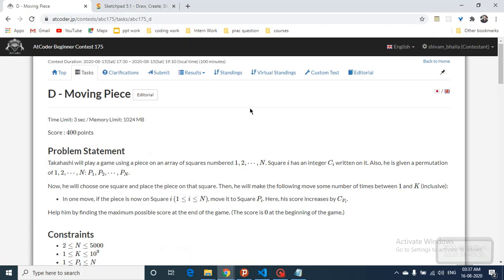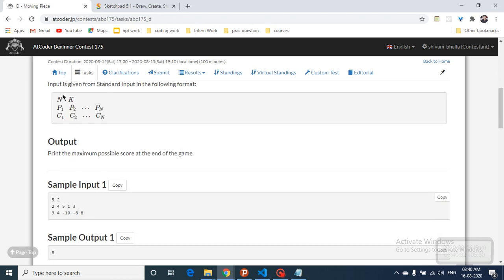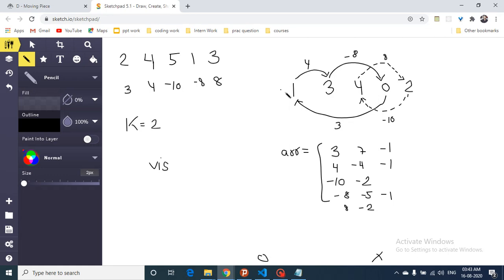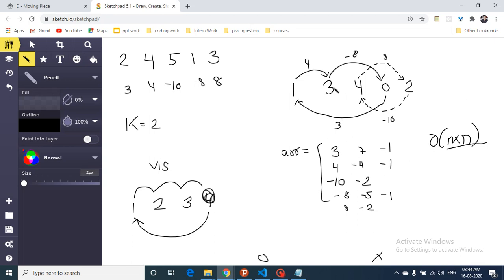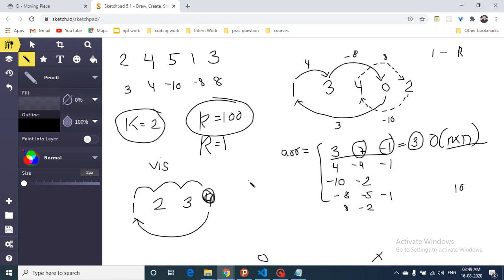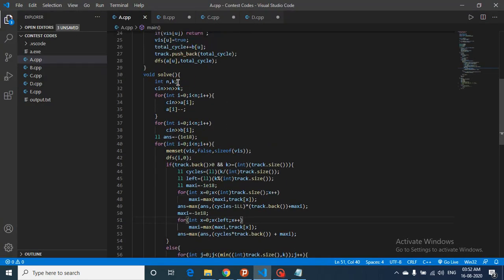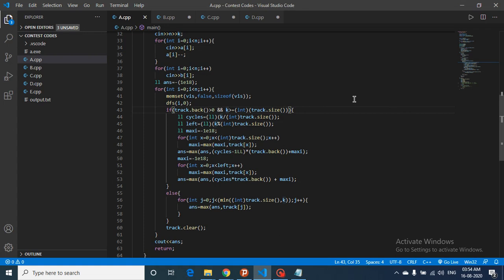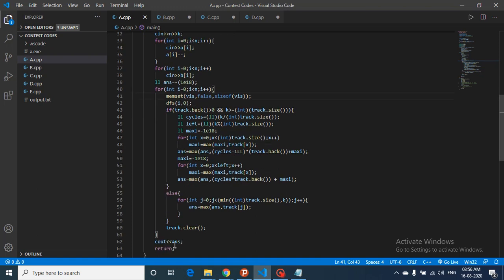D - Moving Piece || AtCoder Beginner Contest 175